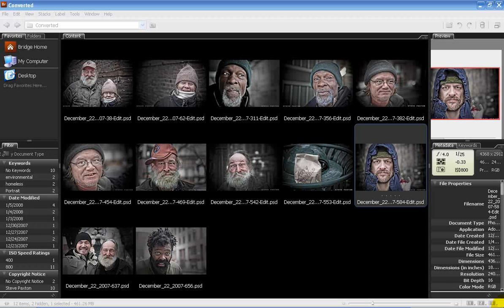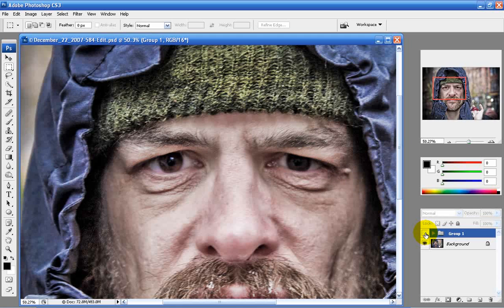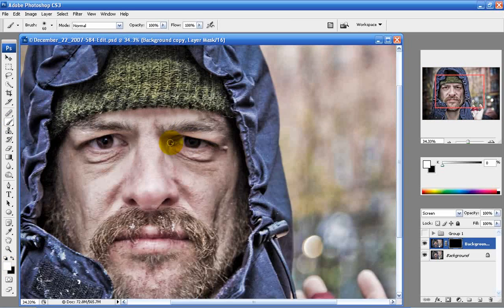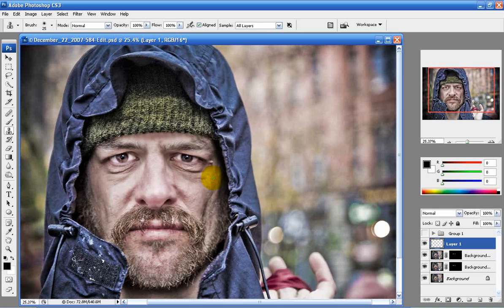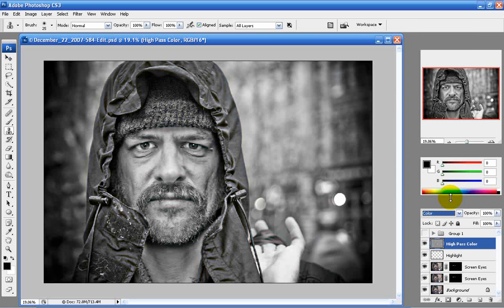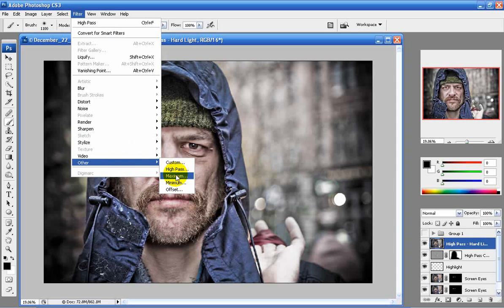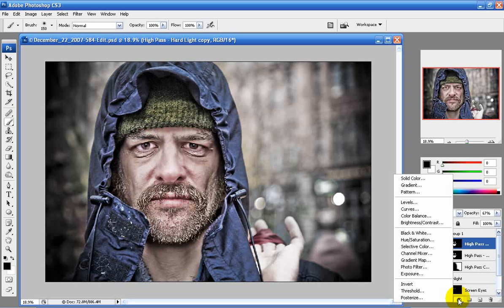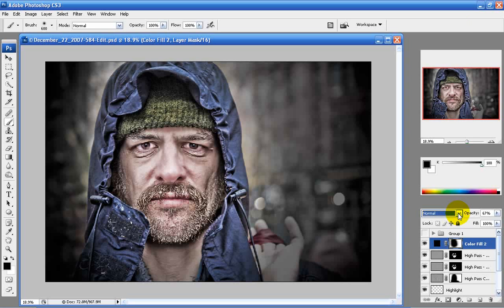Processing Urban Portraits in Photoshop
In this 14-minute video tutorial I demonstrate several of the techniques I use to process my urban portraits in Photoshop. You will learn how to lighten and add highlights to the eyes, making them more vibrant; how to give your urban portraits a gritty feel, and I offer some ideas on how to desaturate the colors and darken the background so that the portrait stands out. This video is packed full of information!